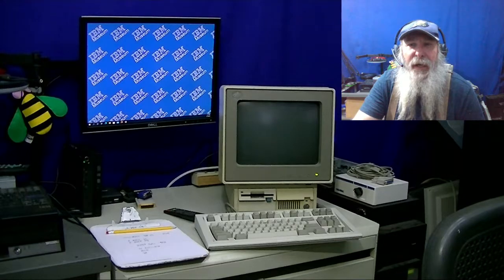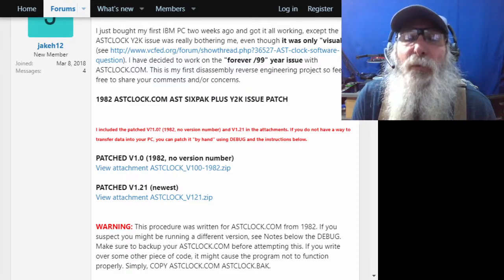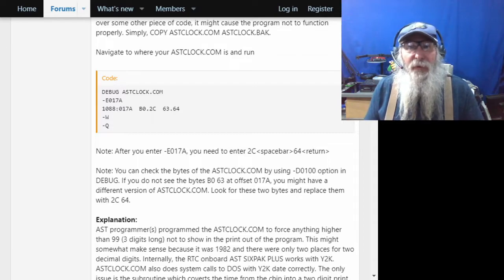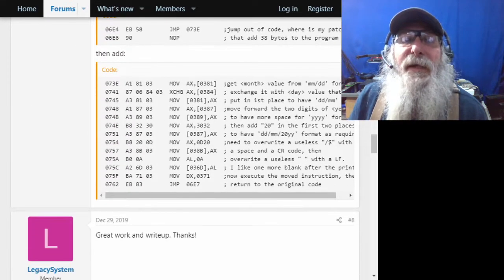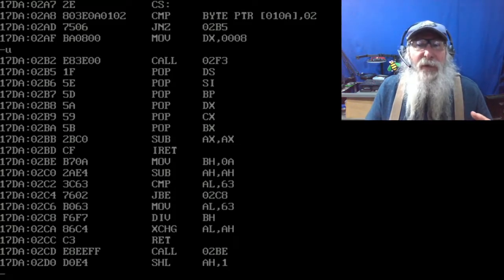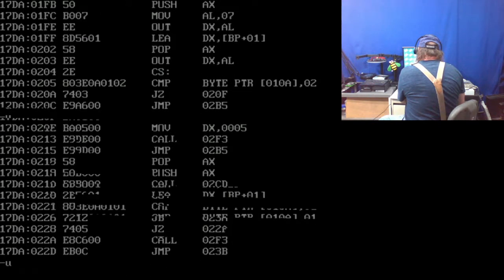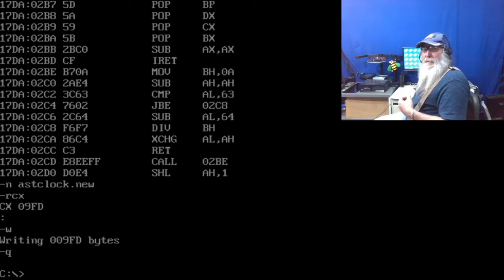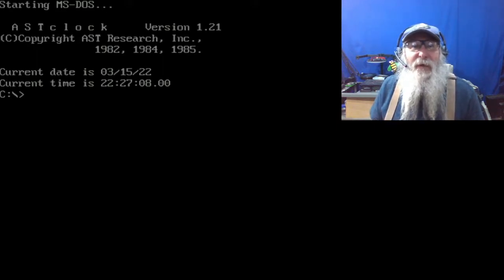Running the patch for ASTCLOCK.COM on a Model 25!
The 8086-based Model 25 is the only IBM PS/2 without a Real-Time Clock chip. One of mine happens to have an AST 'Six-Pack' adapter that includes an RTC, but the ASTCLOCK driver (version 1.21) displays the year as '99' at startup, even though the date is set correctly. Fortunately, there was a revival of a two-year-old thread on the Vintage Computer Federation (VCF) forum about this issue, and how to patch it (the DOS DEBUG process is shown for ASTCLOCK.COM version 1.00).